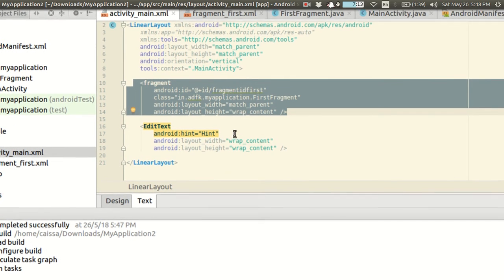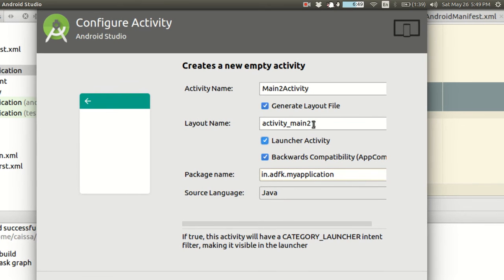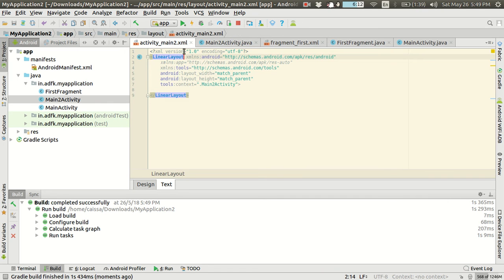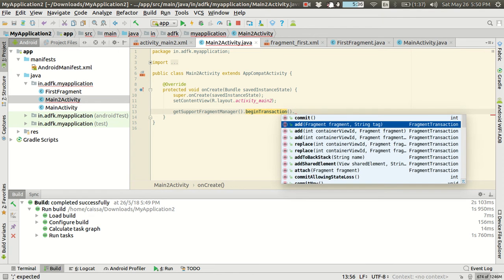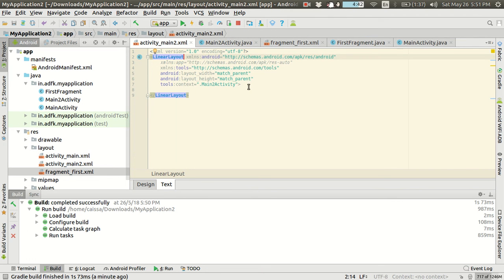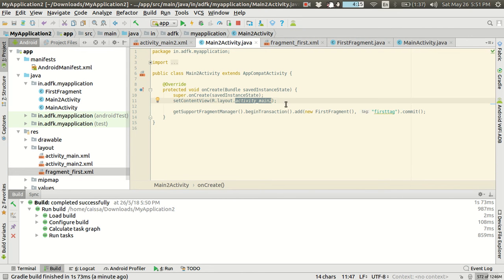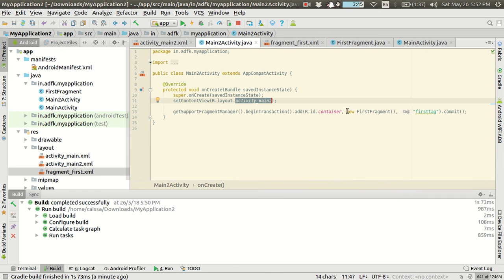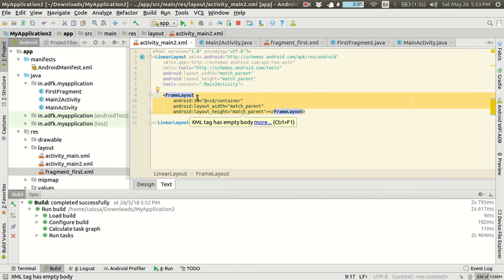Lesson 2 - Create Fragment and add it dynamically via code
A short video on how to create a Fragment and display it in the screen by adding it programmatically via the java code (instead of via layout xml)